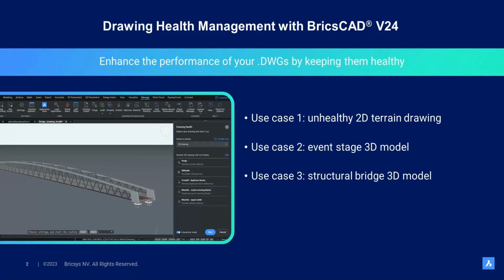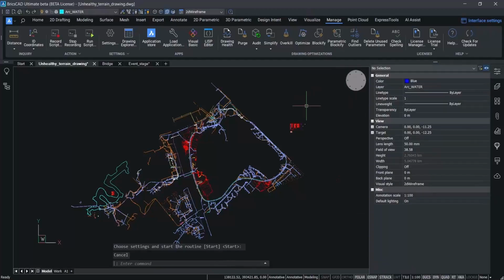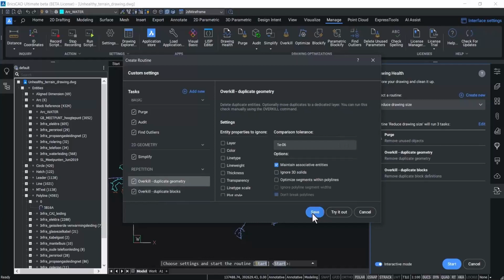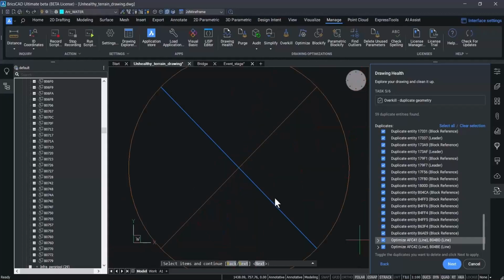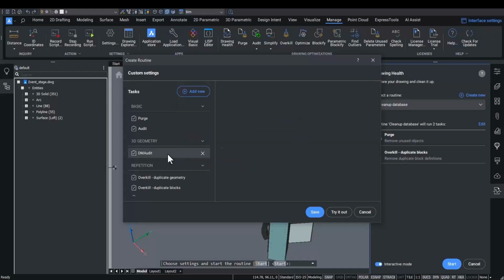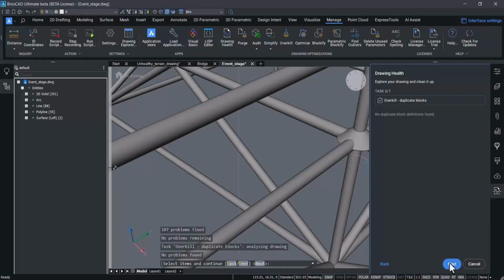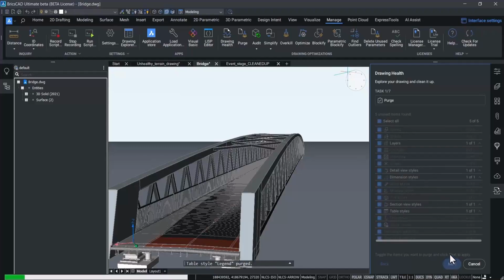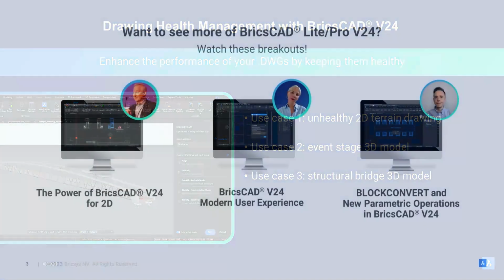Drawing Health Management with BricsCAD® V24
In BricsCAD V24, our innovative Drawing Health Management tools will keep you working quickly and accurately, automatically! See Wouter Nys, Head of Development BricsCAD AI & Mechanical, delve into the updates and innovations of BricsCAD V24, today!